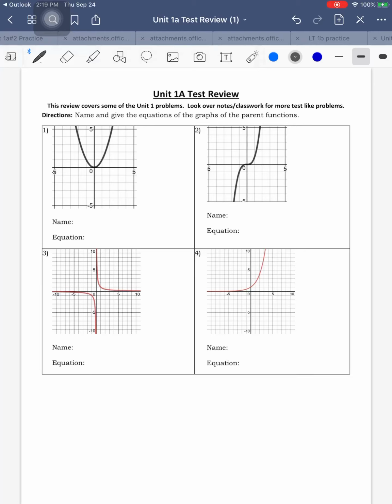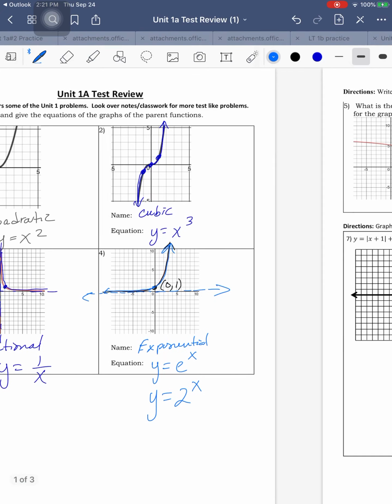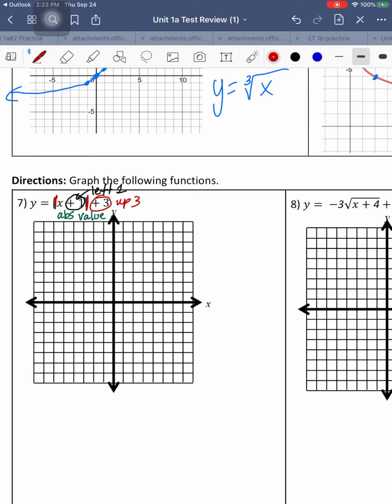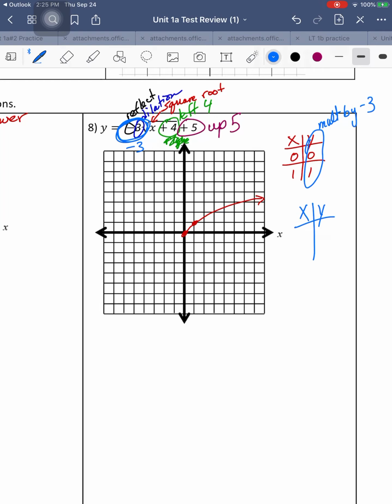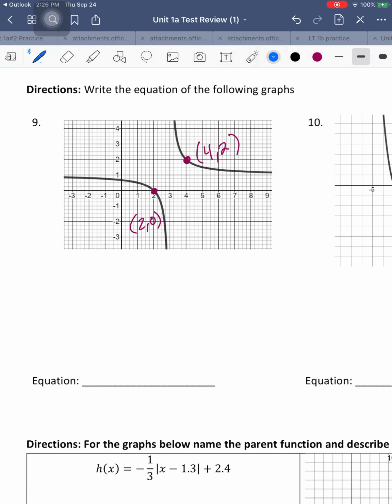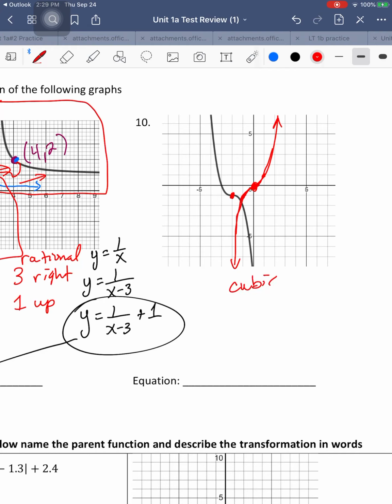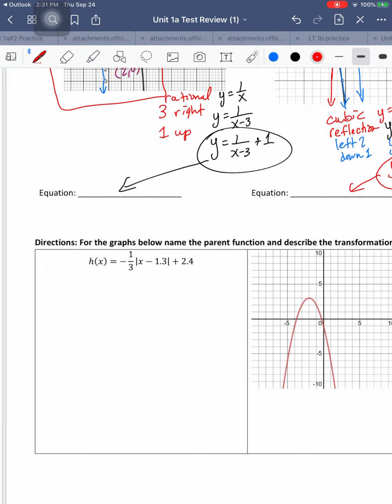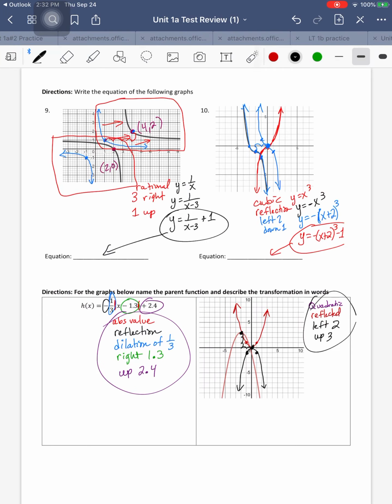Unit 1a test review answers